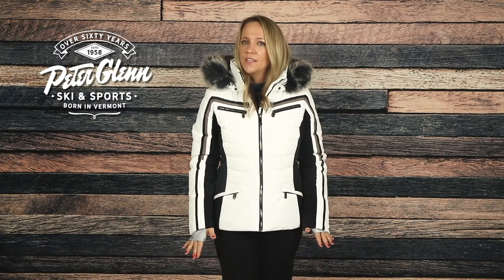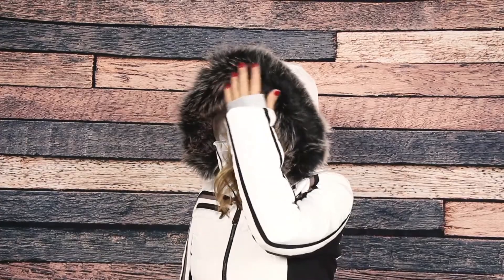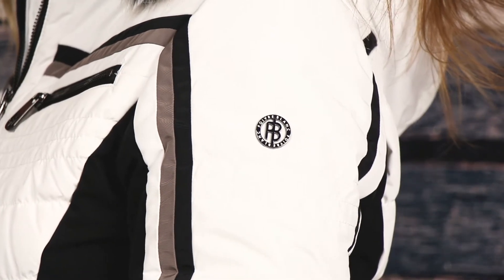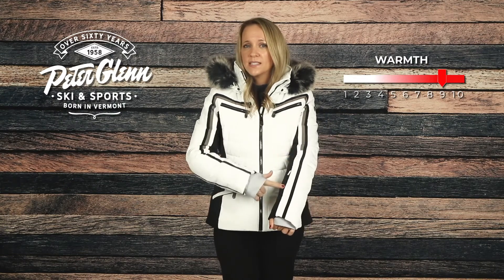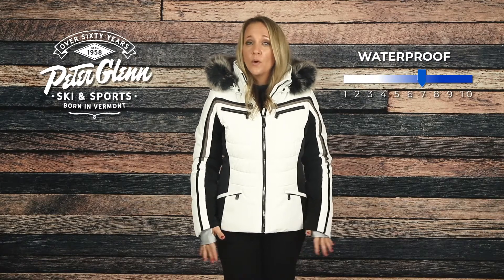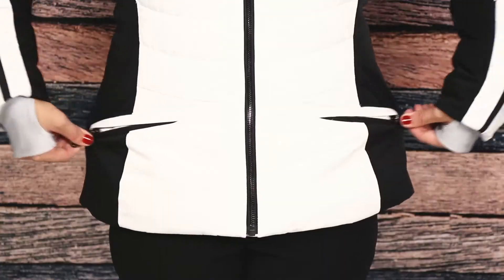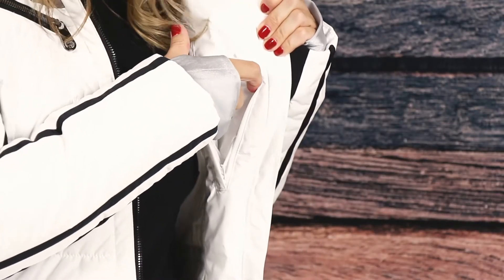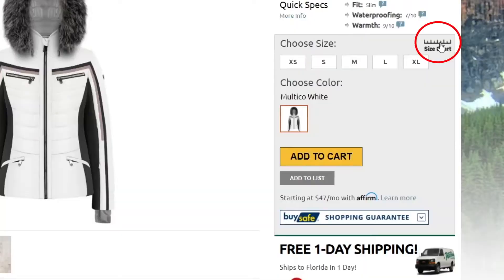Poivre Blanc Clay Insulated Ski Jacket with Faux Fur Review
Get your Poivre Blanc Clay Insulated Ski Jacket with Faux Fur at Peter Glenn: